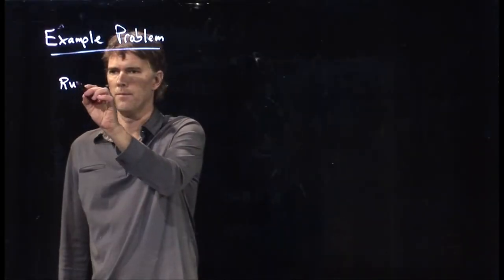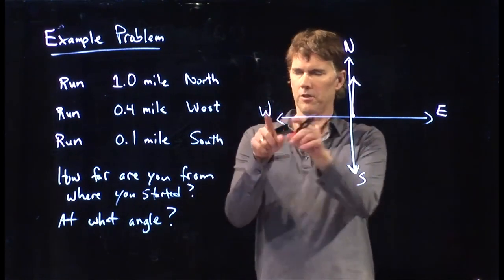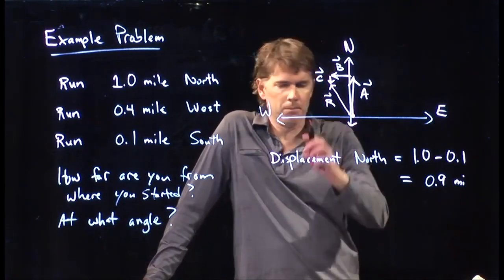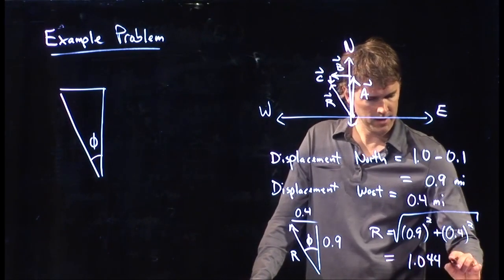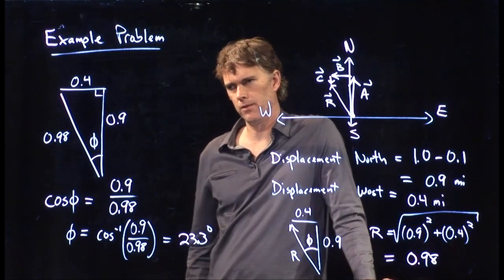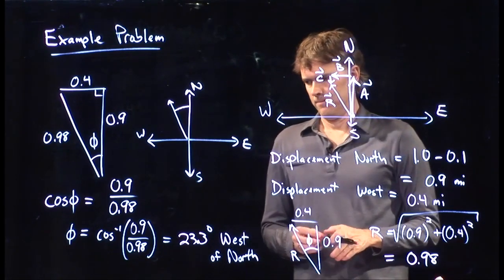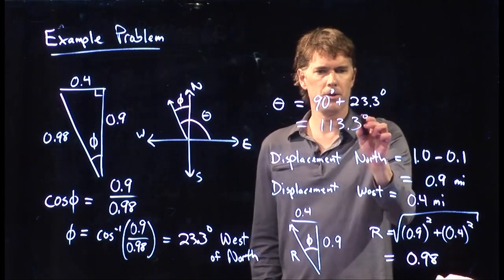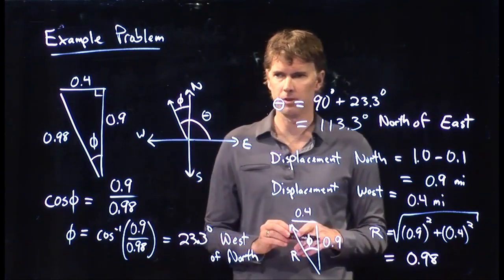Adding Vectors Example | Physics with Professor Matt Anderson | M3-10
Run 1.0 mile North, then 0.4 mile West, then 0.1 mile South.  How far are you from where you started?